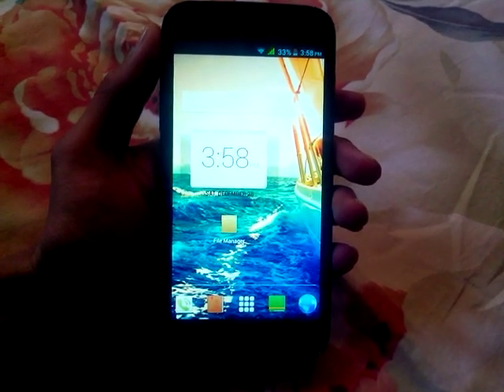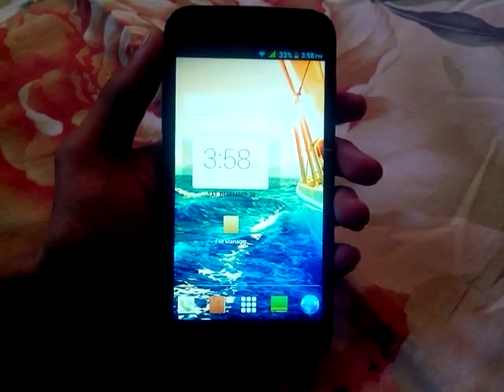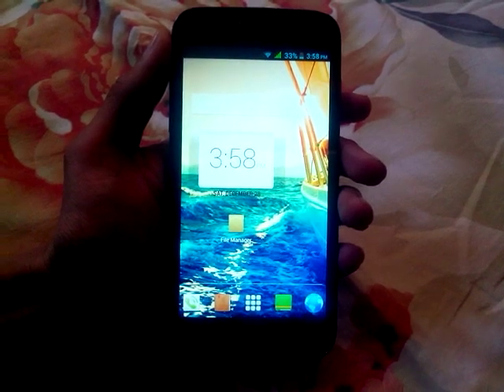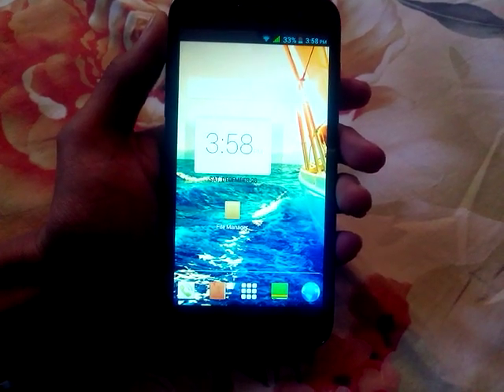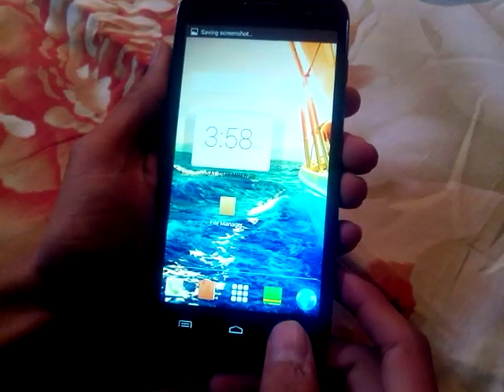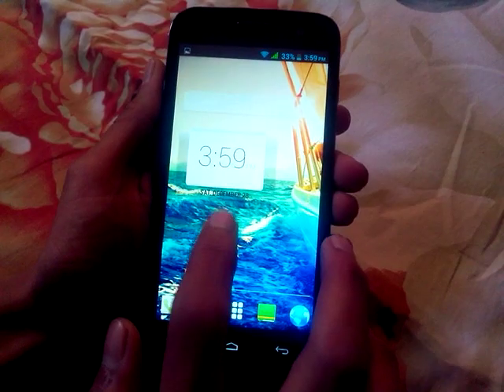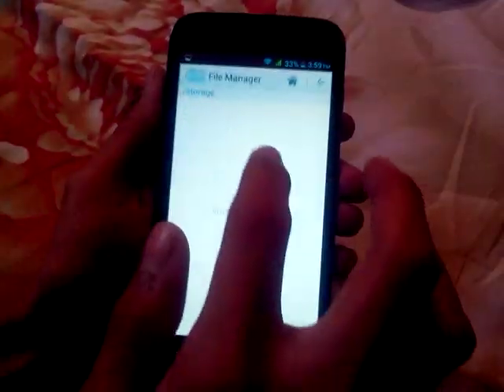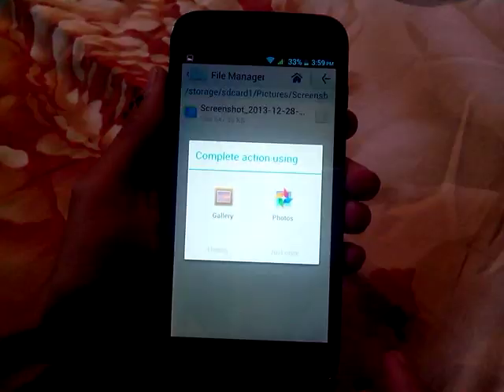How to Take Screenshot in Micromax Canvas 2.2 A114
In this guide checkout how to take Screenshot/Screen capture in Micromax Canvas 2.2 A114 without using any software.